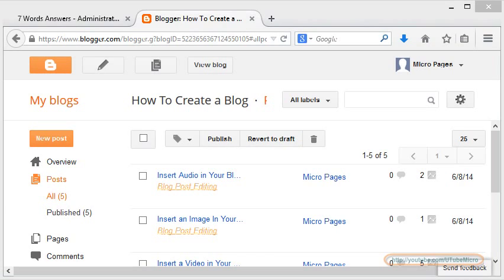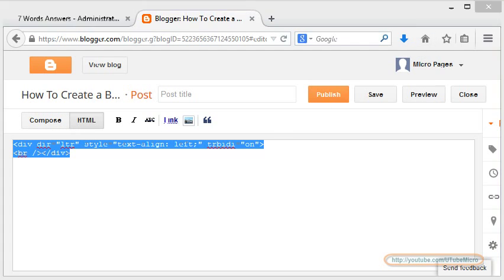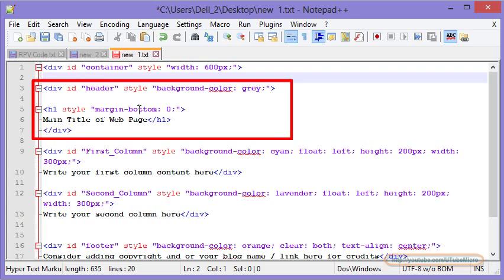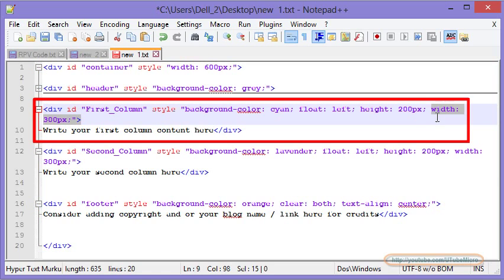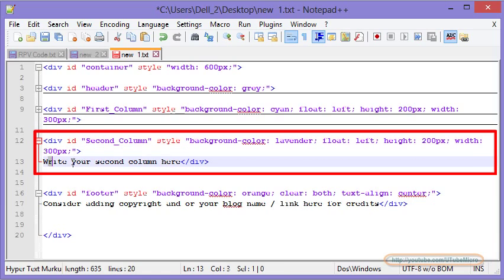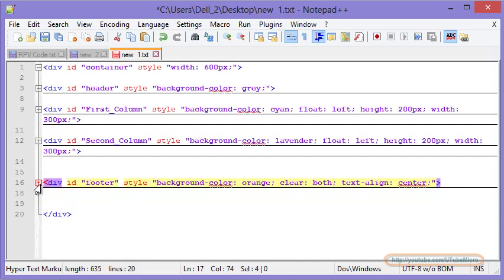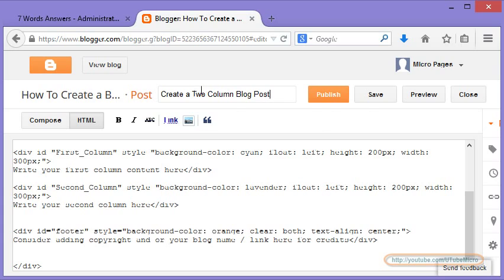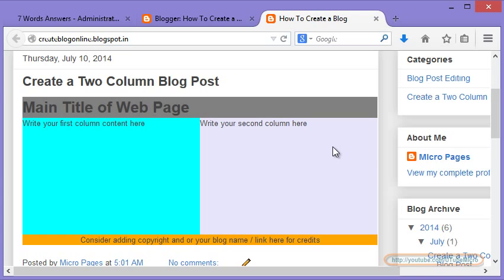Create a Multi Column Blog Post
A Brief demonstration on how to create a blog post with two or more columns on blogger.

Since code is not allowed in here, we've posted a copy of the code on the blog used in demonstration